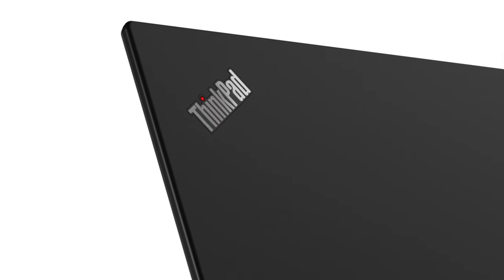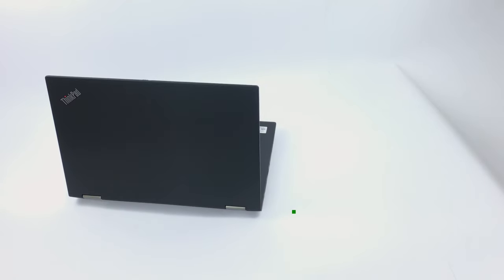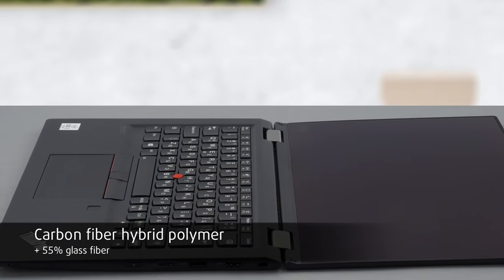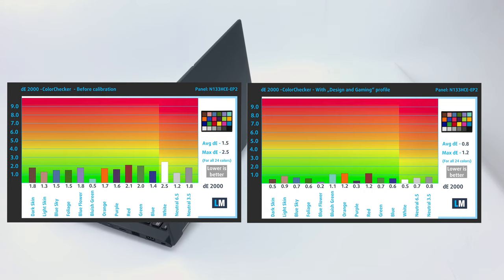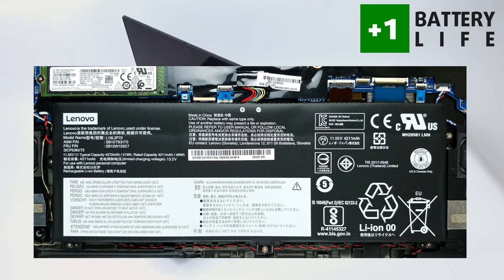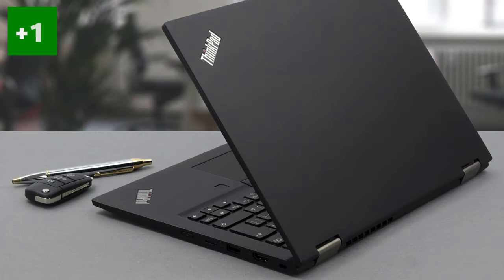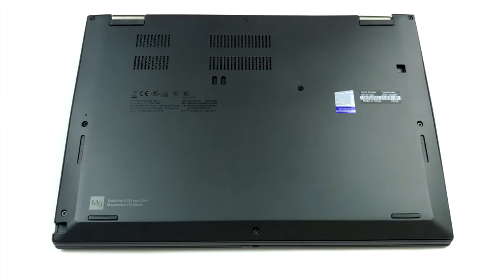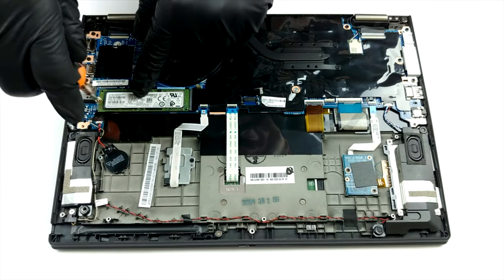✅ ❌ Lenovo ThinkPad X13 Yoga - Top 5 reasons to BUY or NOT to buy it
✅  LaptopMedia.com

➡️  CONTENTS:
[0:00] Design and build quality
[1:00] The Display
[1:53] Battery life
[2:23] Features
[2:55] Upgradability